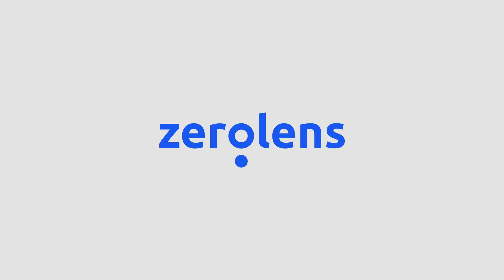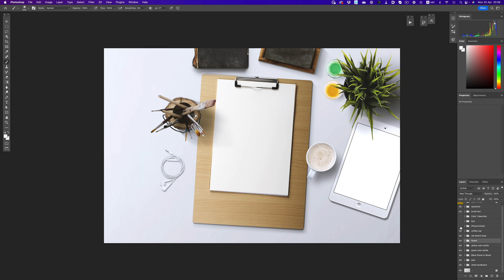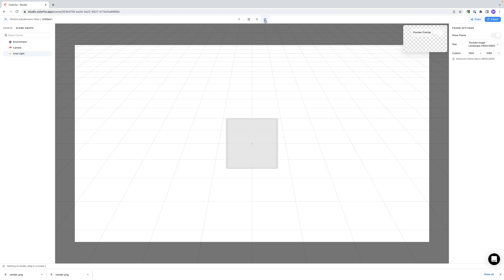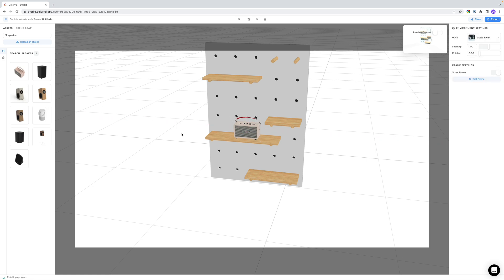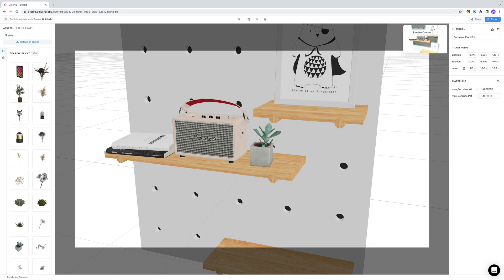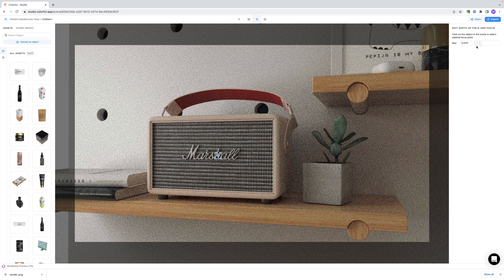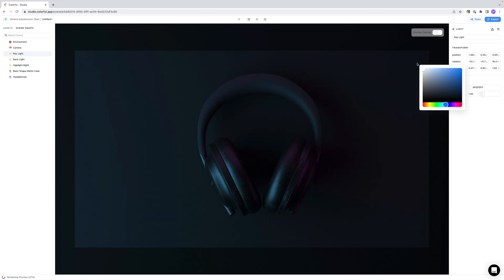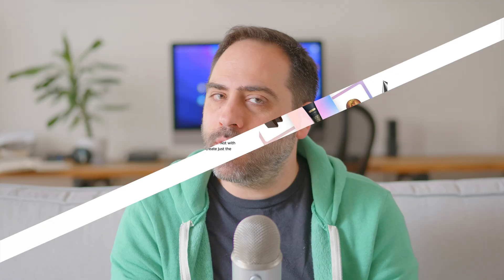Colorful: Photoreal renders on the web!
There's so much cool technology lately. This time is all about having access to a physically accurate renderer right within your browser window!!

My gear:

Synology 1821